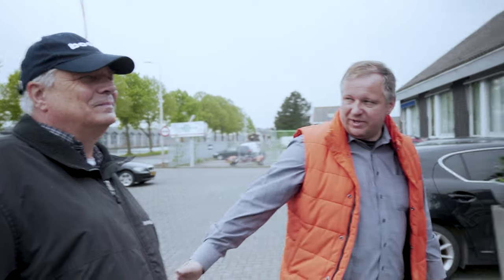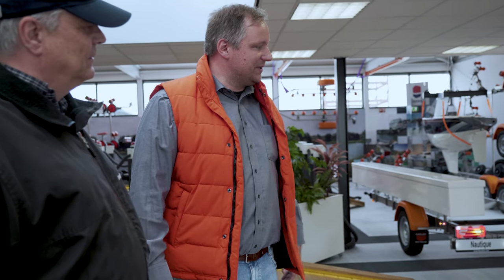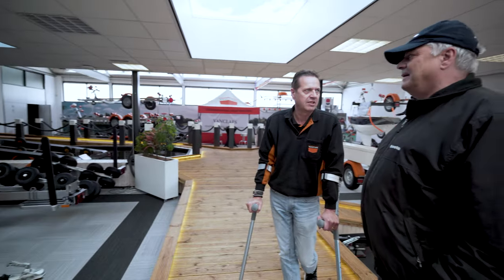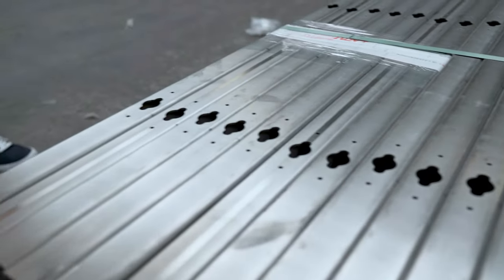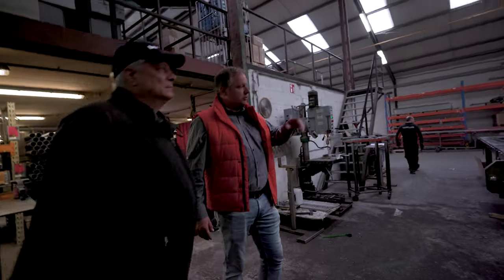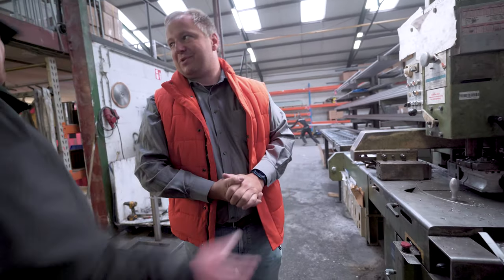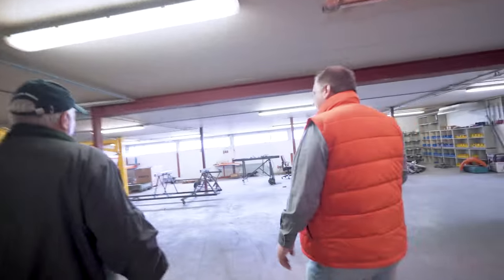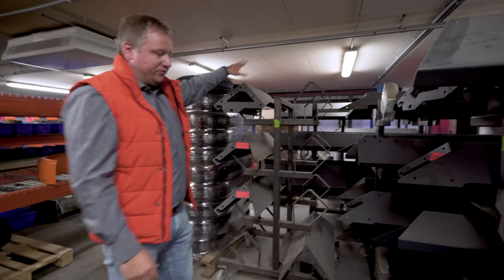Boote TV - Zu Besuch bei VANCLAES | So werden Trailer gebaut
Wir sind zu Besuch in den Niederlanden bei Vanclaes und durften einen Blick in die Produktionshallen werfen. Gleichzeitig wurde ein kleiner Defekt an unserem Refit-Trailer repariert.